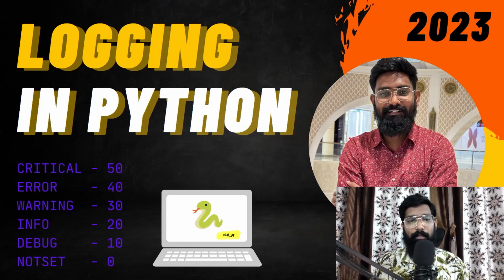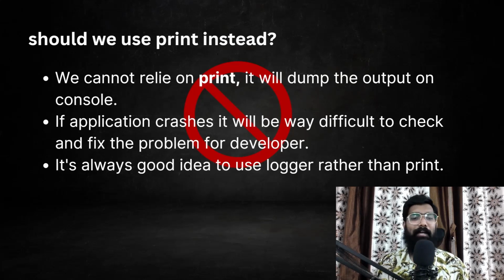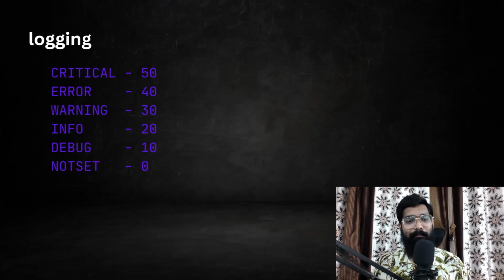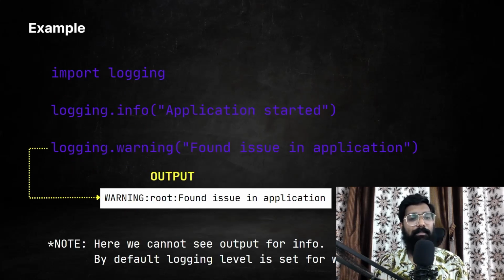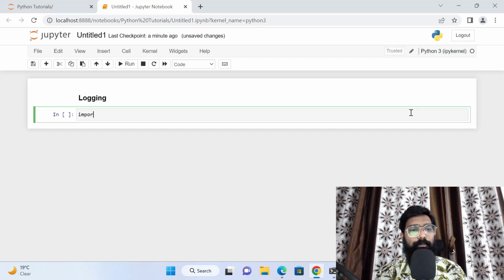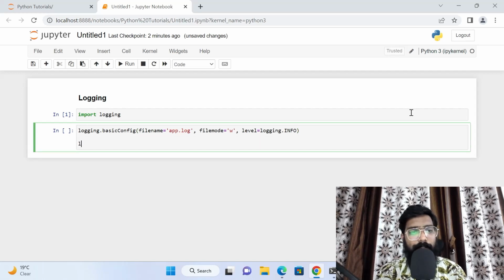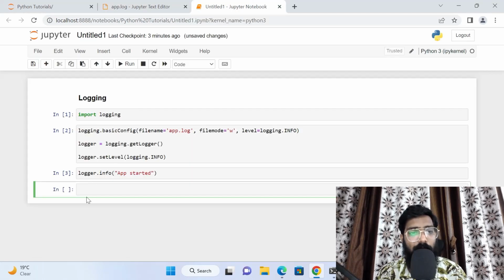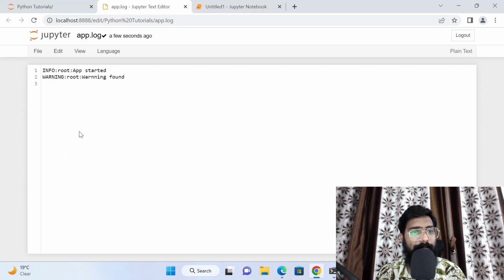#38 logging in python | logger in python | import logging | viraj_py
logging is use to store activity or events when program executes
import logging
logging.info("Info log")
logging.warning("warning log")

logger level
NOTSET - 0
DEBUG - 10
INFO - 20
WARNING - 30
ERROR - 40
CRITICAL - 50